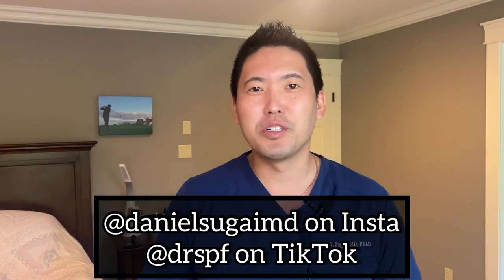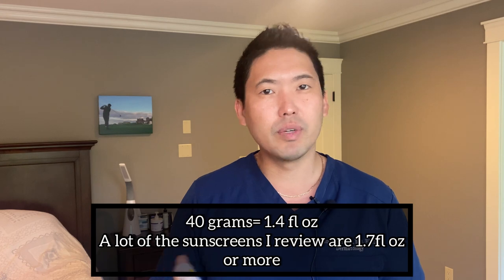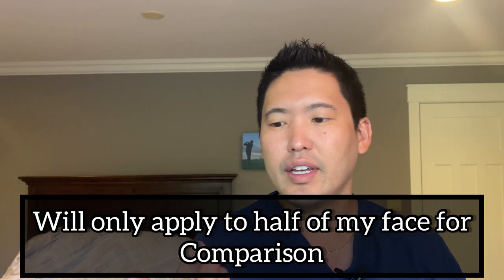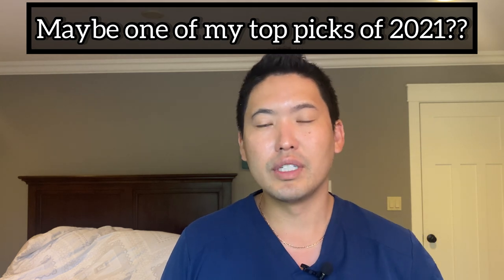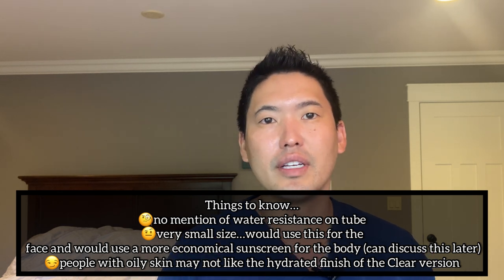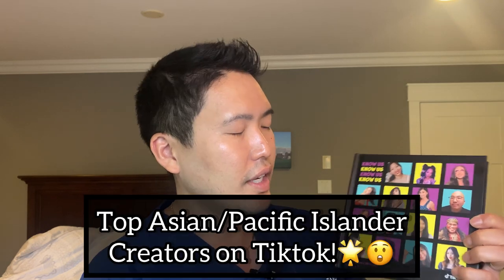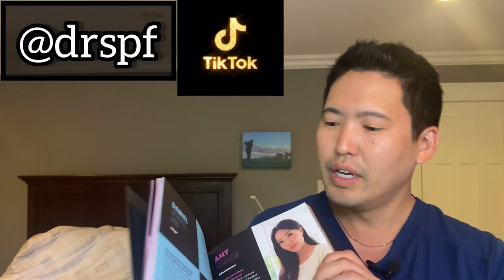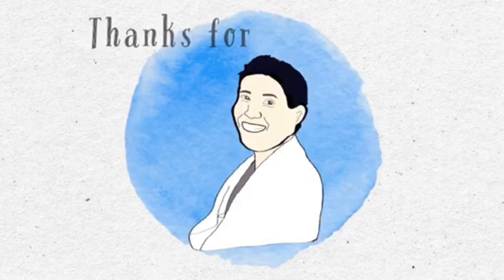Dr. Sugai Reviews: Canmake Mermaid Skin Gel UV Clear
Thank you all for waiting for this review on the Clear version of the Canmake Mermaid Skin Gel UV.
After hearing that you wanted me to review this, I was gifted this sunscreen by YesStyle.

At the end of the video I added a tiktok shoutout for featuring me in their special API creator book- huge honor! Thank you for the over 330k friends on TikTok!

Time stamps
0:00 - Intro
0:36 - UV filters, ingredients
0:58 - size of tube
2:40 - application on half of my face
4:00 - Pros
4:11 - Cons
5:49 - Final score
7:10 - TikTok book feature!
7:57 - TikTok Review of Mermaid sunscreen